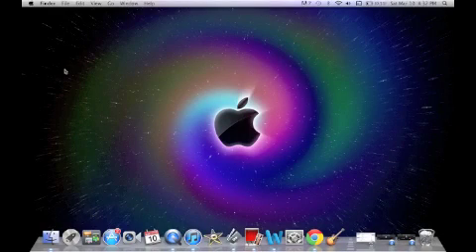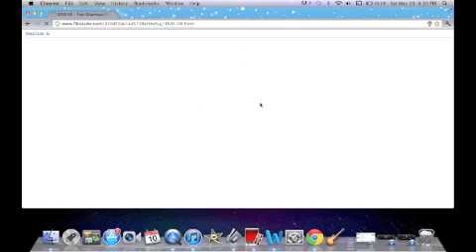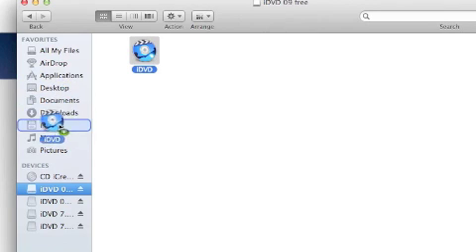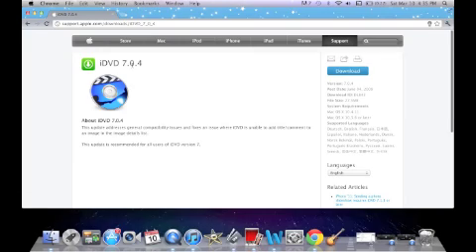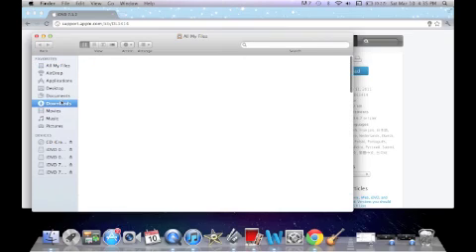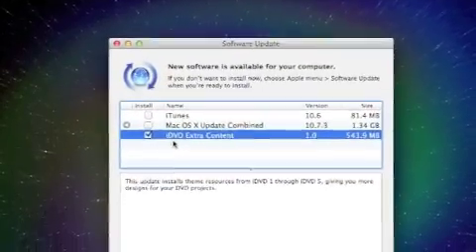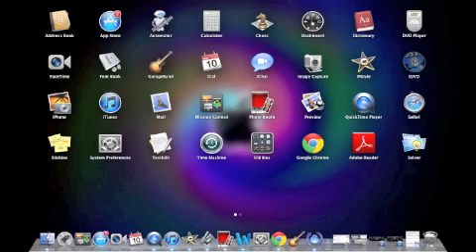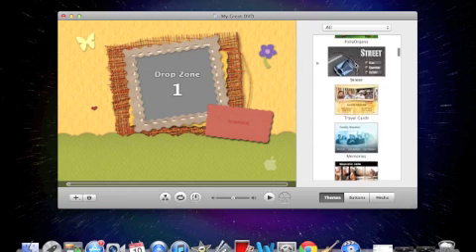How to download iDVD free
If you have a new Mac, you'll notice that it don't included iDVD. This tutorial will show you how to get it free. Please follow the video instructions to get iDVD. Hope this video can help you.